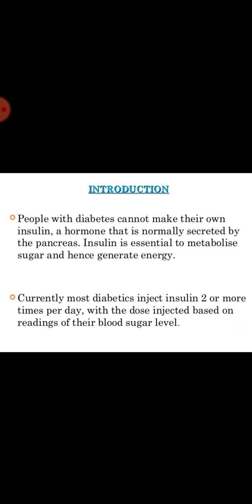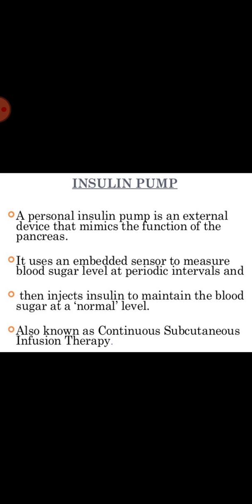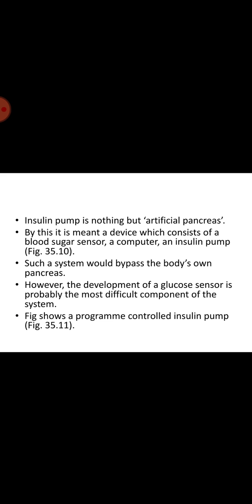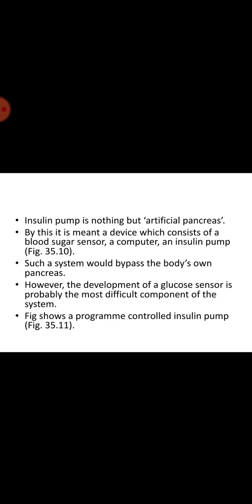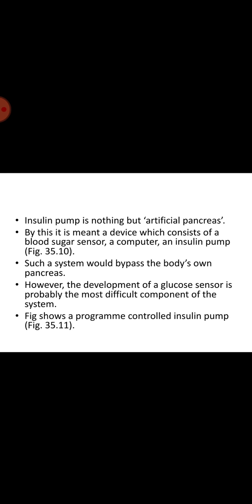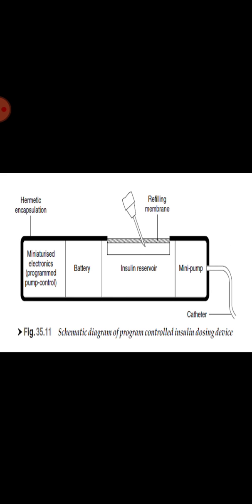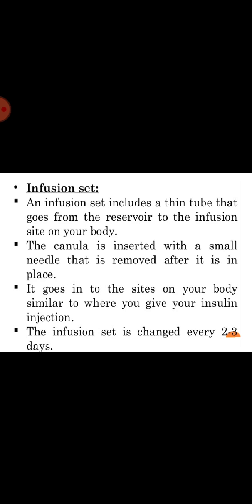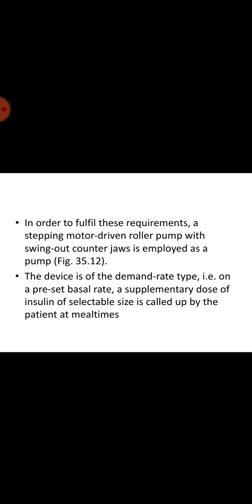MAMSE ECE ME UNIT 5 PART 2